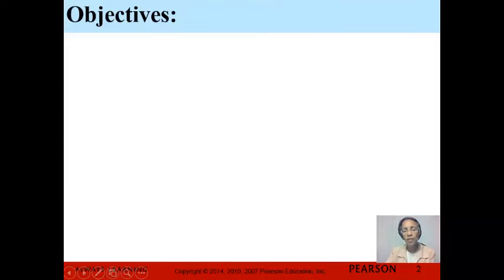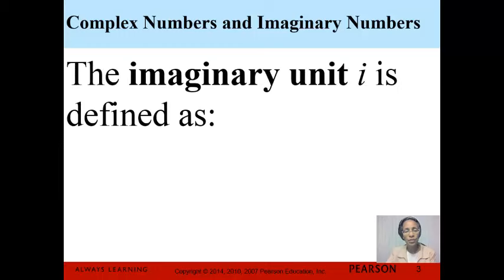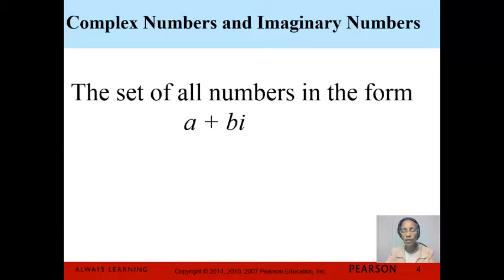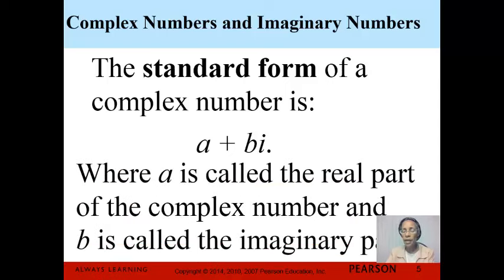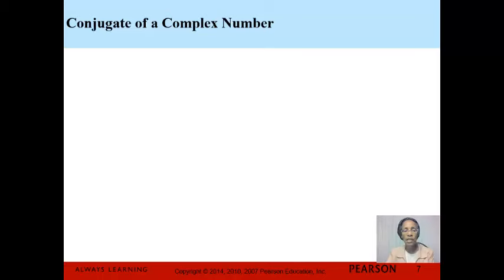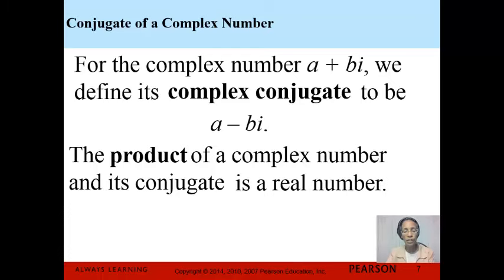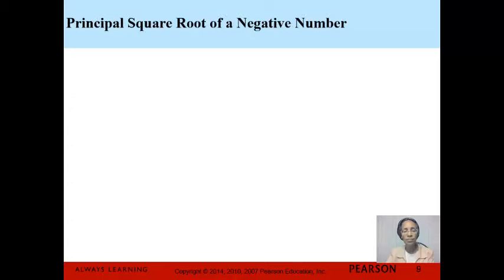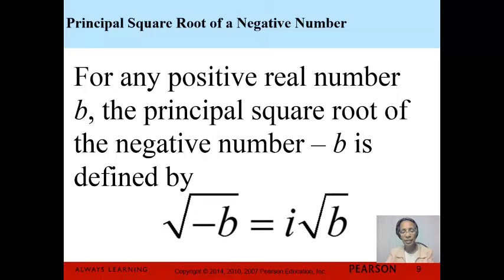Math 1110 Sec 1 4 Powerpoint